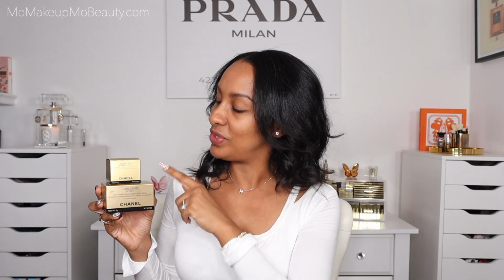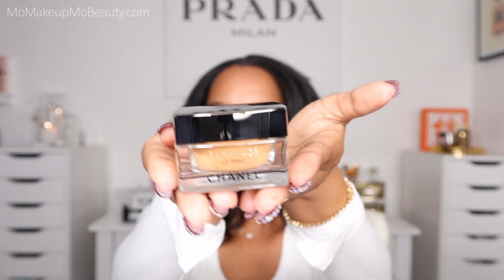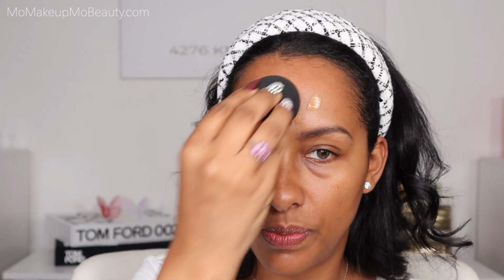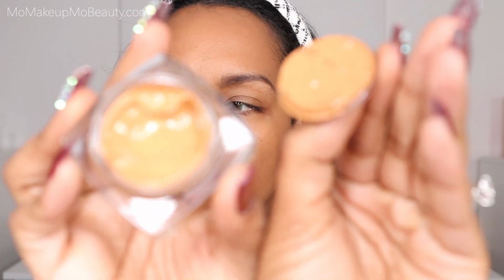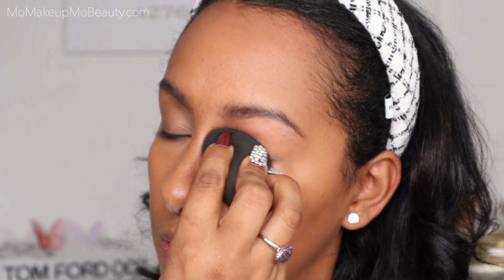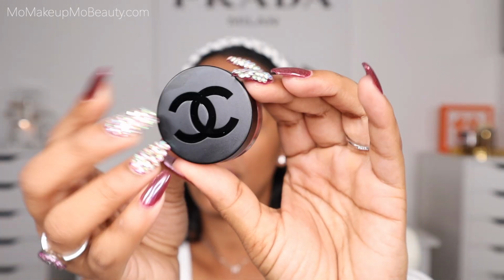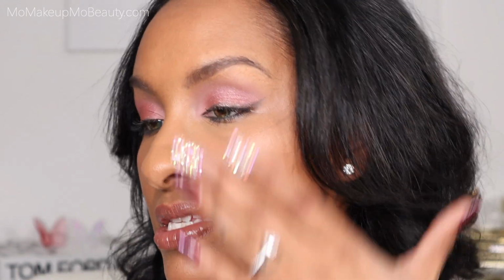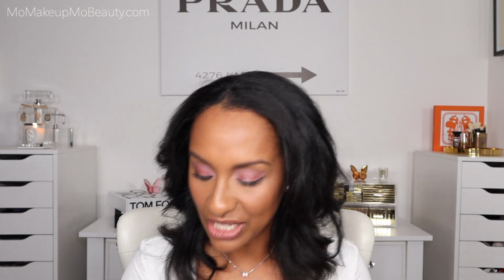CHANEL Sublimage Le Correcteur Yeux & Sublimage Le Teint | Wear Test | Mo Makeup Mo Beauty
Hey You! Per your requests in this video I will be doing a full day wear test on the New @CHANEL Sublimage Le Correcteur Yeux and the shade extension of the Sublimage Le Teint. I will shade details, 3 different application methods, and apply my usual makeup products to see how everything applies and wears.

Chanel Sublimage Le Correcteur Yeux Radiance-Generating Concealing Eye Care offer a luminous finish and buildable coverage.

Sublimage Le Teint Ultimate Radiance - Generating Cream Foundation creamy texture offers light-to-medium coverage for a glowing, healthy and luminous look.

Thank you for requesting I try these products, always so happy to share
Stay Beautiful

0:00 Intro
1:00 Sublimage Le Correcteur Yeux Details (91)
2:56 Sublimage Le Teint (91) Details
5:05 My Skin Type
5:43 La Palette Sourcils Brow Wax & Brow Powder Duo (02)
6:24 Sublimage Le Teint Demo
12:56 Sublimage Le Correcteur Yeux Details Demo
16:41 Finished Application
17:19 Poudre Universelle Libre (40)
18:20 Oversize Kabuki Brush
19:03 Healthy Glow Bronzing Cream (395)
19:15 Cheek Balm (3 Vital Beige)
19:29 Rêve De Camélia
19:34 Finished Look
20:28 6 Hour Check In
22:33 Hubby Feedback
23:16 8 Hour Check In
26:44 Review
28:26 Refresh (Plein Air Blotting Papers)
29:10 Finale